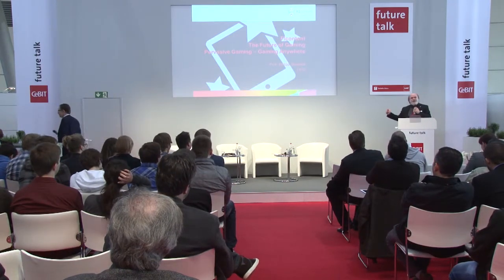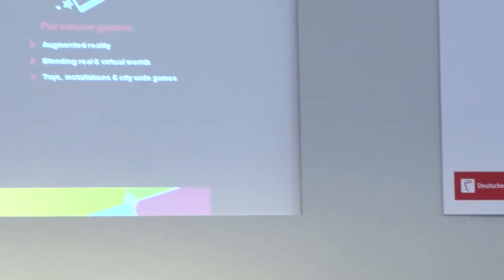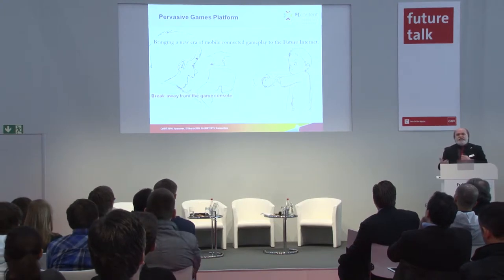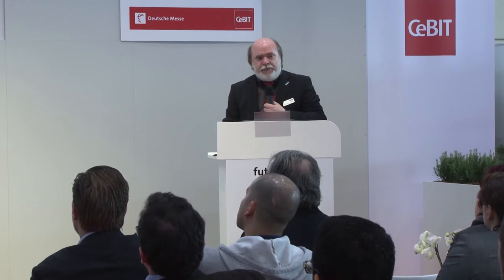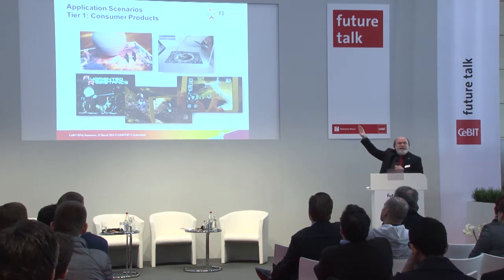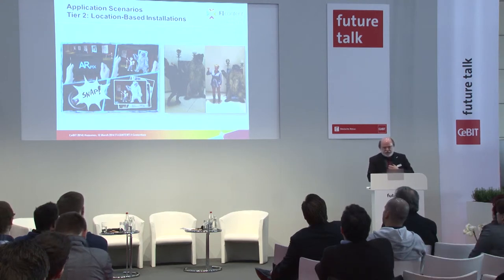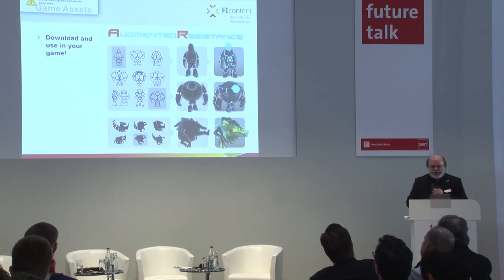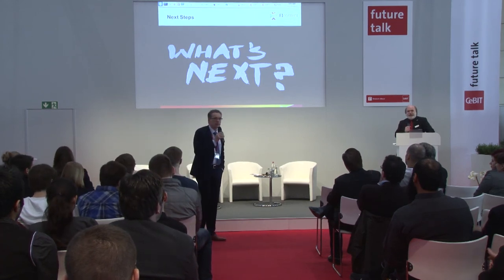The Future of Gaming - CeBIT Future Talk - Philipp Slusallek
Prof. Philipp Slusallek talking about the future of gaming at CeBIT, using the FIcontent open platforms.